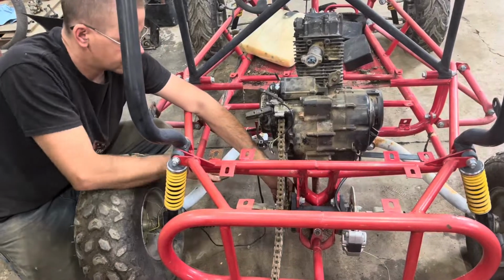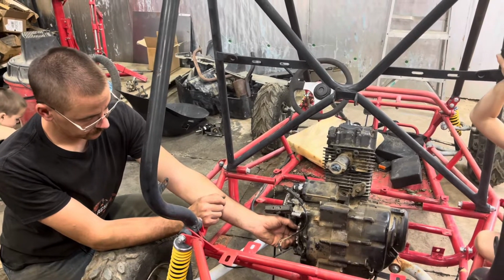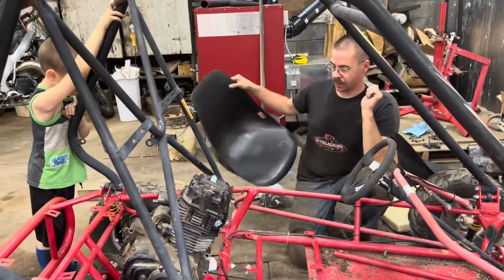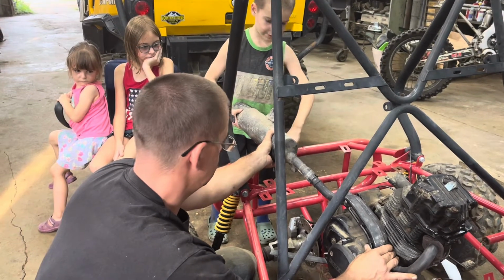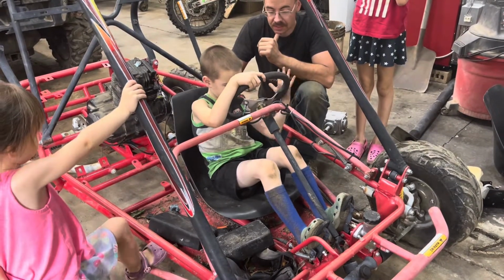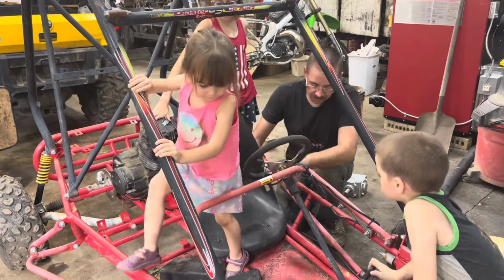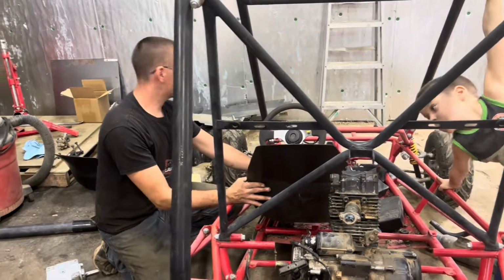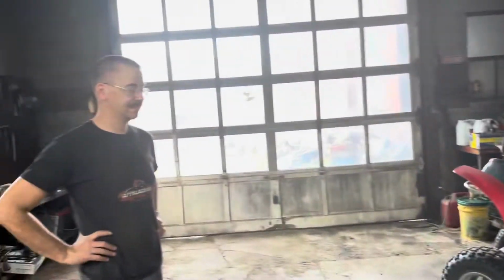Eying up zippy in the Baja frame for Project Patrick 2.0! Kids are super excited!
Well, I could have made zippy’s motor work in the kids RZR 170 but it would have taken major frame modifications. The RZR 170 is pretty slick how it’s made so I didn’t want to go chopping things up, at least not yet…lol. So as a back up I’m going to put it in the Baja blaster frame!

It doesn't matter what you ride as long as you ride. SO KEEP ON RIDING!

Great recovery and lighting gear at an affordable price!